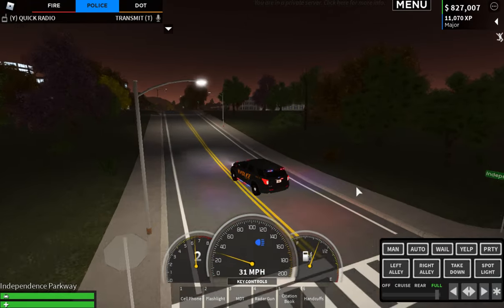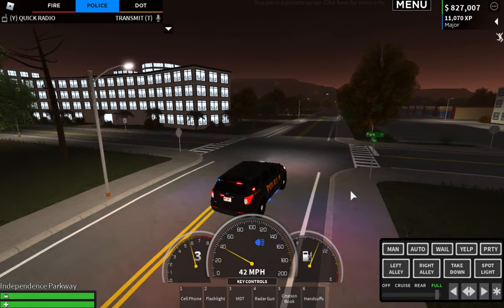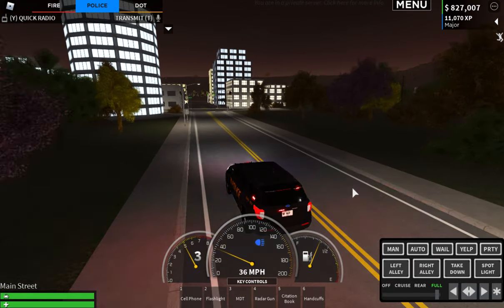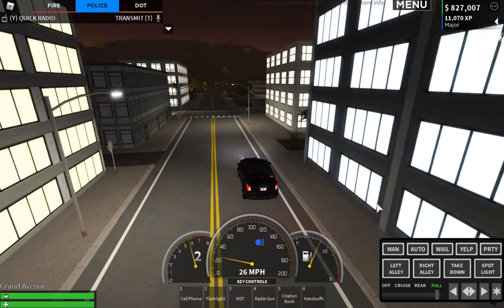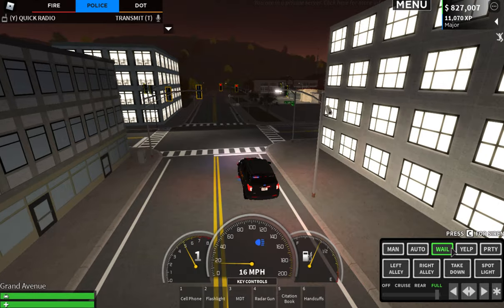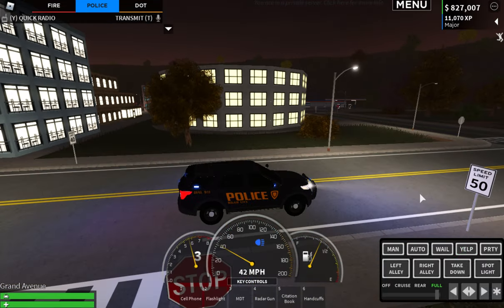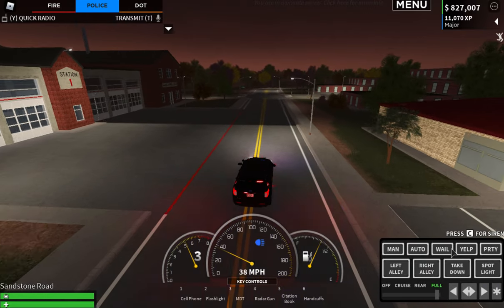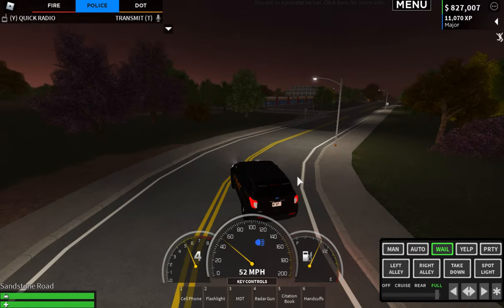How to clear intersections in PASRP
This video is a guide on people who need help clearing and going through the intersection while being an LEO.